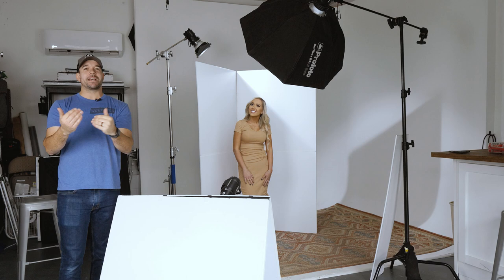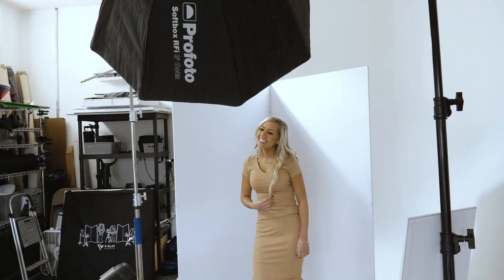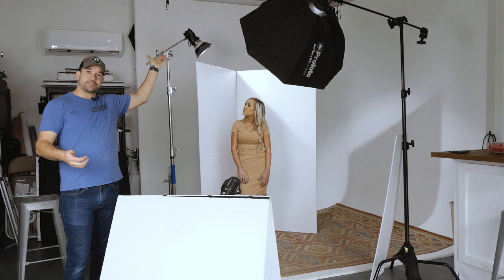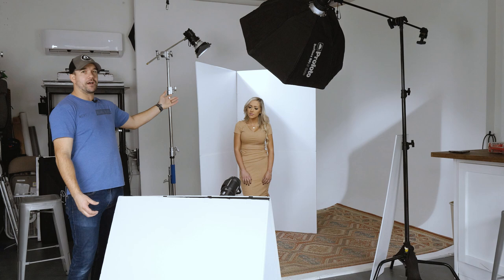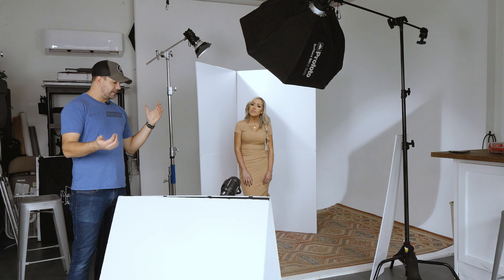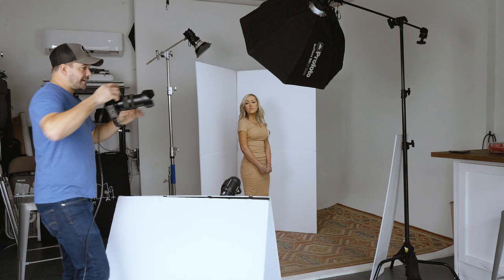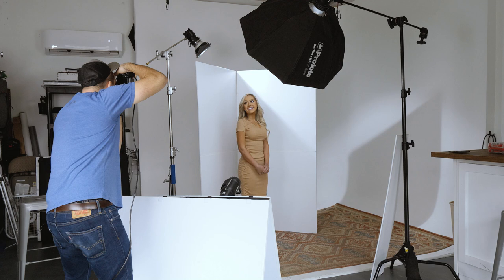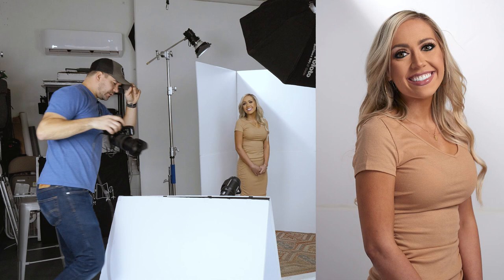Light it Like Jeff: Casting A Shadow On Your Headshot | Ep 16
Jeff shows us how to create a more interesting looking headshot using a overhead light to cast a shadow onto the model.